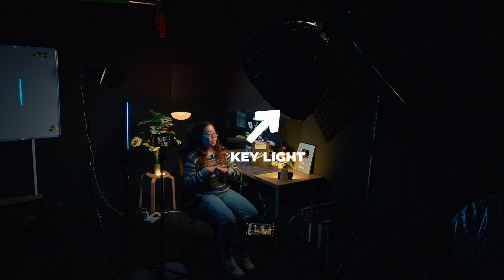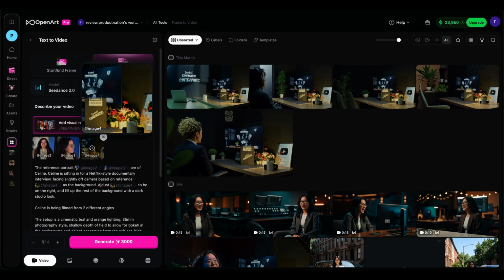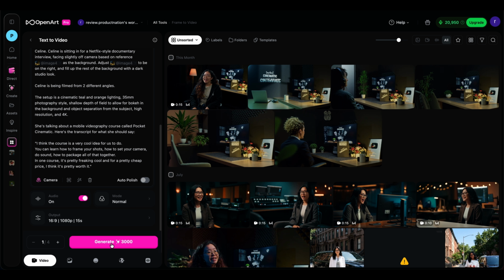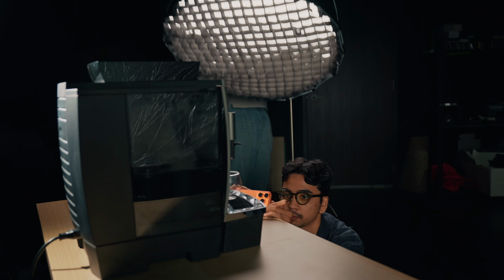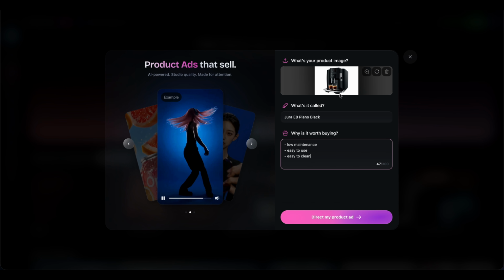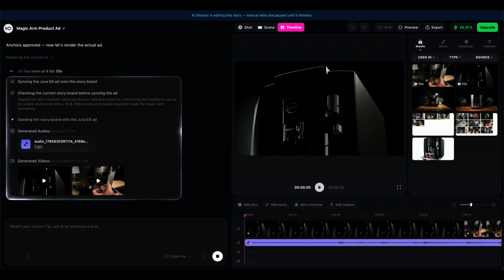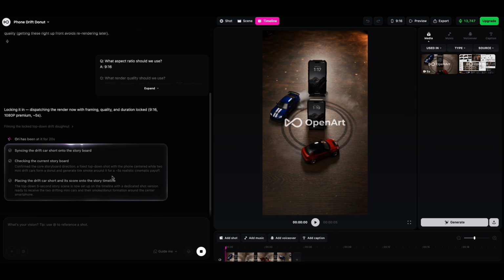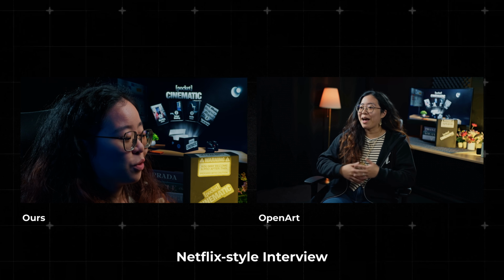Smartphone Filmmaking vs OpenArt AI: Which One Actually Looks Cinematic?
Learn the full workflow behind this video in Pocket Cinematic, our phone filmmaking course
Get Kodak Dusk, the exact LUT we grade every video

We recreated three different types of shots: a Netflix-style documentary interview, a cinematic product commercial, and a VFX shot — and shot each two ways: entirely on a smartphone using the Blackmagic Camera app, and entirely with AI using OpenArt Director.

Which one actually nails the cinematic look? Which one is faster? And which one gives you more creative control? We compare the setups, the results, and our honest reactions side by side.

Timestamps:
0:00 - Intro
0:07 - The Challenge
0:35 - Documentary Interview Shot
2:44 - Product Commercial Shot
5:03 - VFX Shot
6:12 - Final Verdict
7:13 - Pocket Cinematic